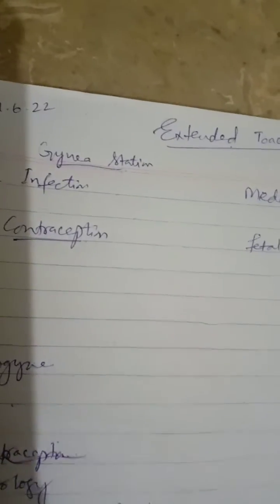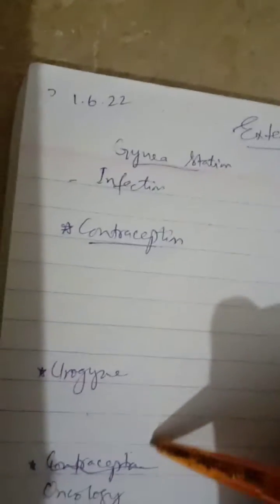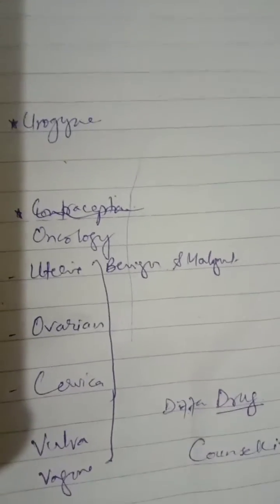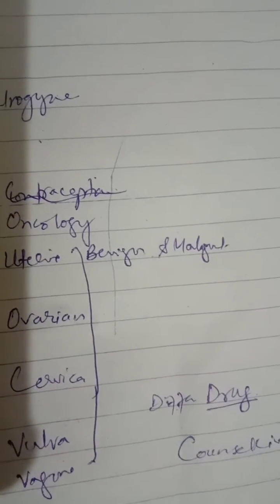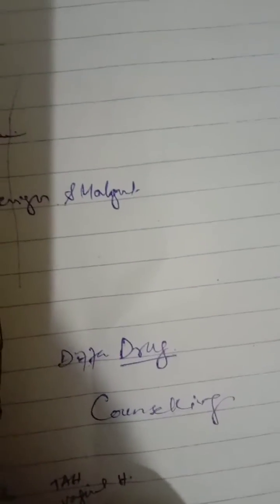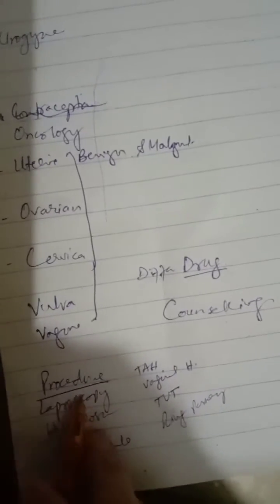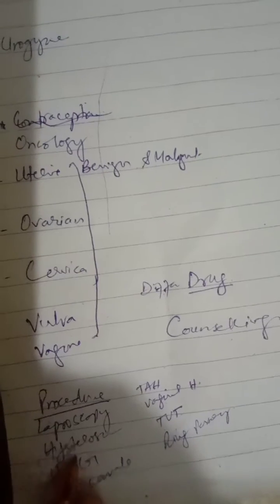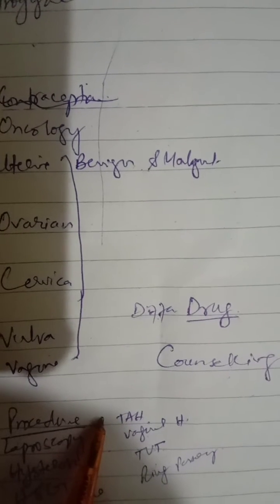Extended Toacs stations / short cases of Gynea OBS 2022/MRCOG part 3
we will discuss different gynea obs topics
and extended toacs/ short cases for FCPS/MCPS/ MS exam ;acc to latest RCOG guidelines